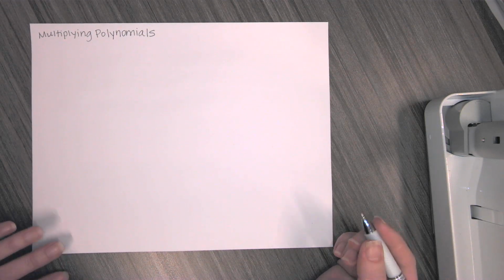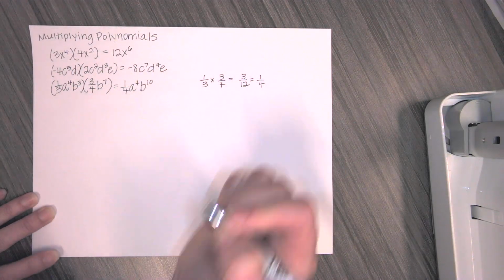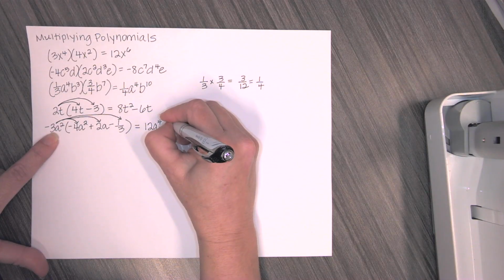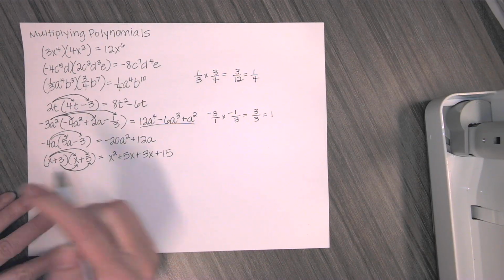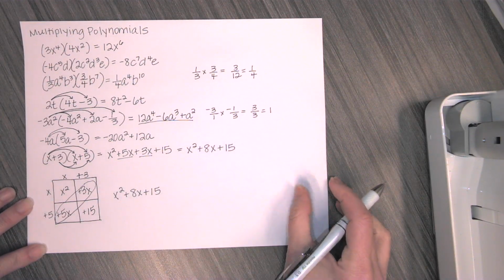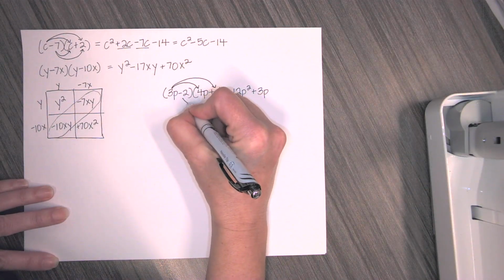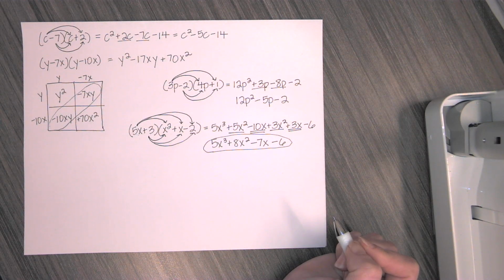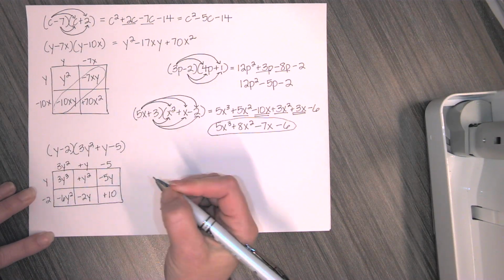Multiplying Polynomials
This video provides a comprehensive guide on multiplying polynomials, covering techniques from basic monomial multiplication to complex trinomial operations. The instructor emphasizes two primary methods: the distributive property and the box method (area model).

Key topics covered include:

Monomial multiplication: Using exponent rules (adding exponents of terms with the same base) (0:01-1:30).
Distributing monomials into polynomials: Multiplying a single term across binomials and trinomials (2:46-5:30).
Binomial multiplication: Applying the distributive property or the box method to multiply two binomials, including combining like terms (6:04-12:48).
Advanced polynomial multiplication: Extending these methods to multiply binomials by trinomials (12:51-17:02) and trinomials by trinomials (17:06-19:52).
The video is particularly useful for visual learners, as the instructor frequently demonstrates the box method to organize terms and identify like terms along diagonals, making it easier to avoid errors during long-form multiplication.